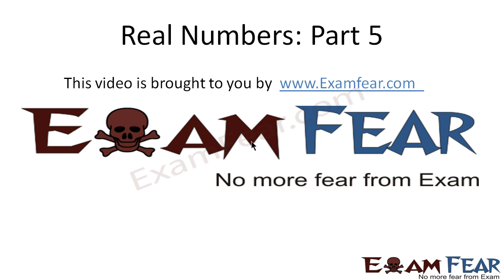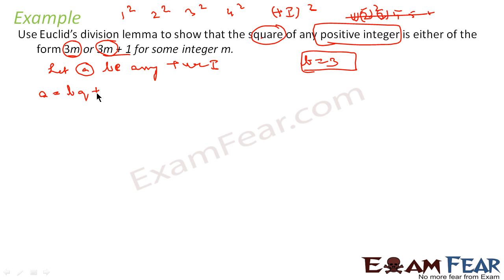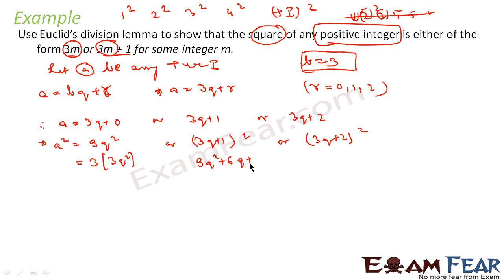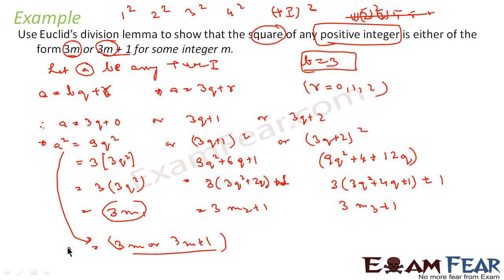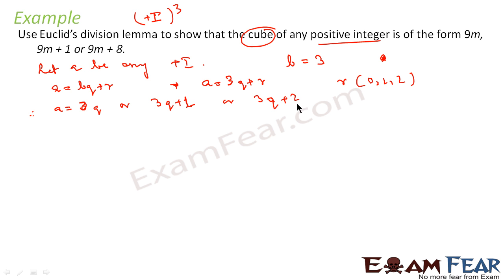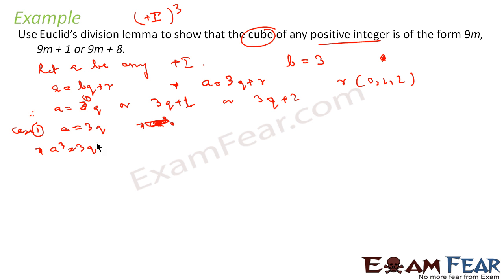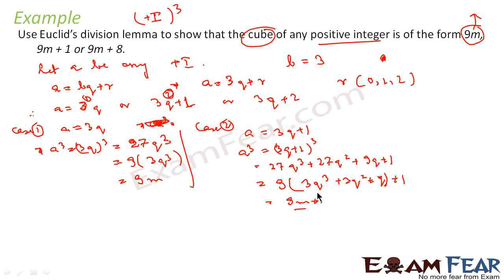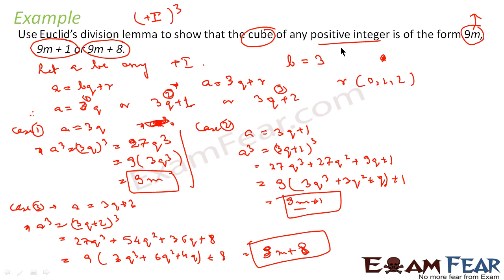Maths Real Numbers part 5 (Example euclid Lemma Law ) CBSE class 10 Mathematics X